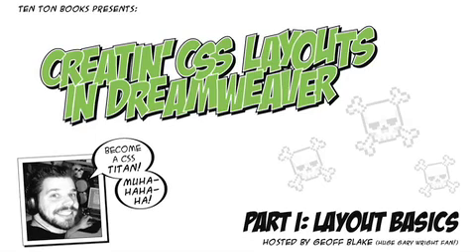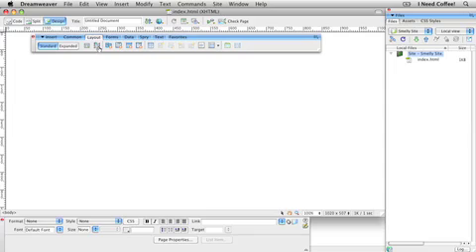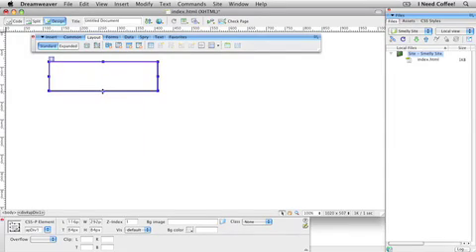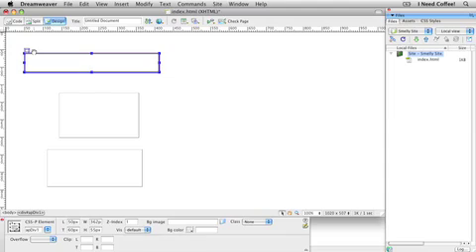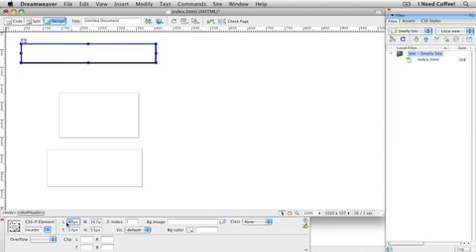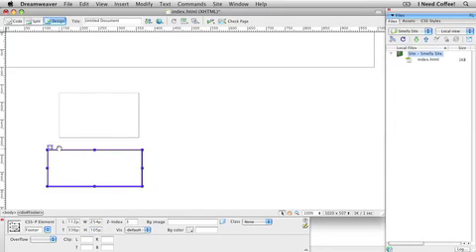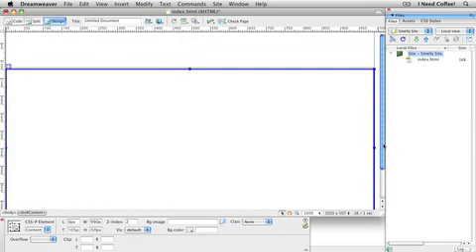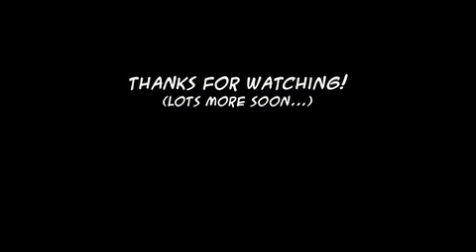Creatin' CSS Layouts In Dreamweaver, Part 1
Watch a newer version of this tutorial.

Havin' a tough time with CSS-layout, div's, and what Dreamweaver traditionally calls layers? For the uninitiated, it can all seem a bit mysterious, confusing, and down-right daunting. So lets put all this confusion and mystery to bed, once and for all.

Want to go further with Dreamweaver? Check out Geoff's full length course, Building Websites with Dreamweaver CS6